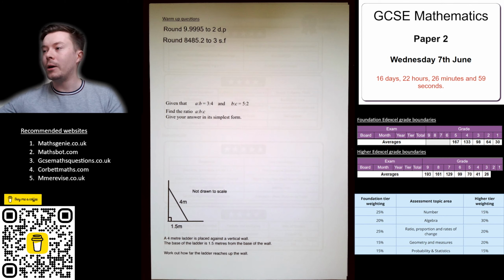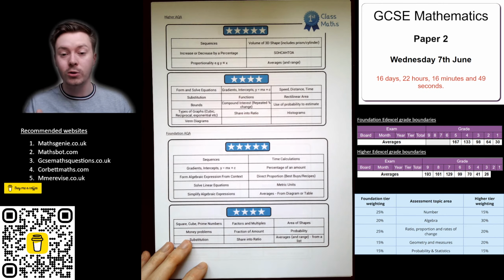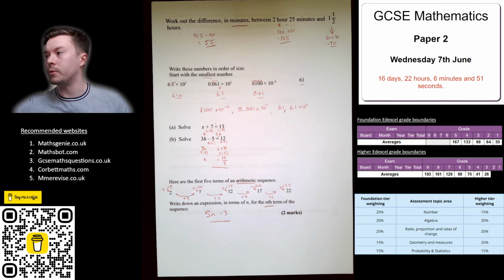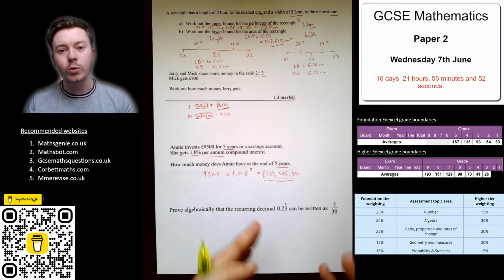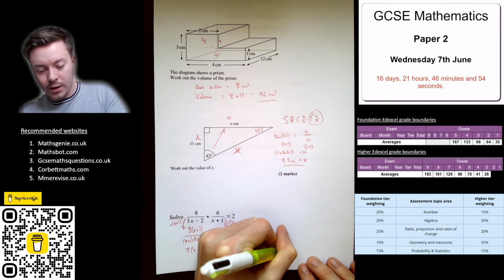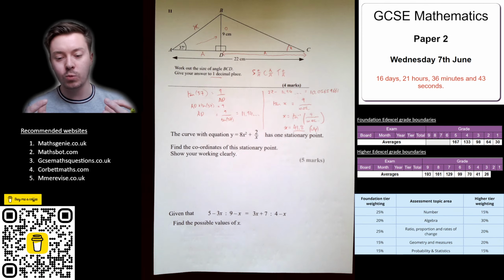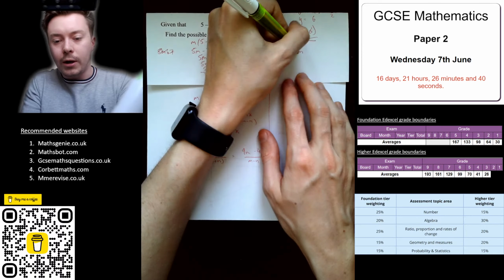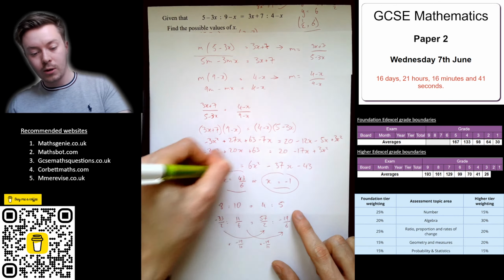Paper 2 predictions! Live GCSE Maths session!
I will be covering a range of questions, both higher and foundation, focusing on predicted topics for the upcoming paper 2, exam technique and helping you to achieve your potential. If you would like me to work through anything in particular make sure to share it in the comments!